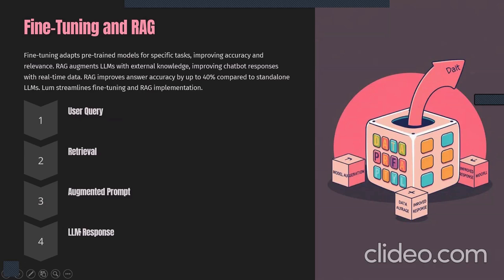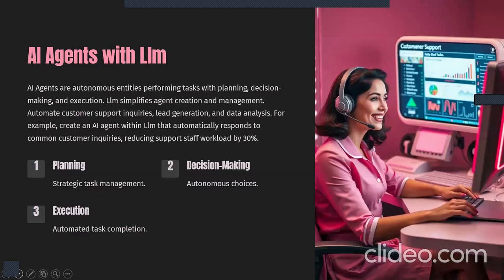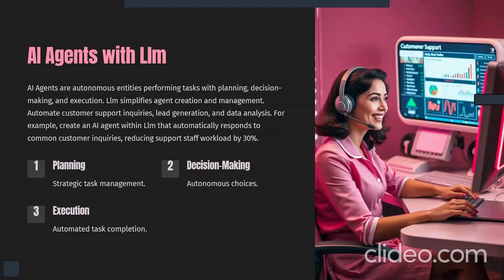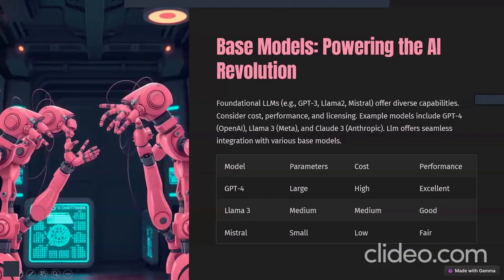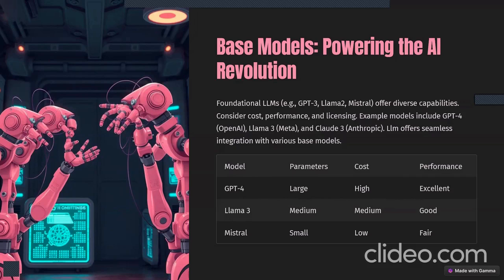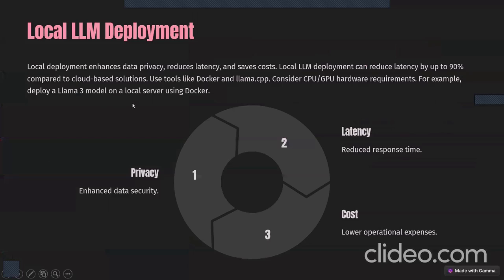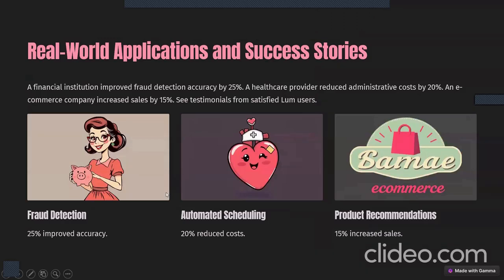Different Methods of Using LLM | Local LLM Deployment | Private LLM Network